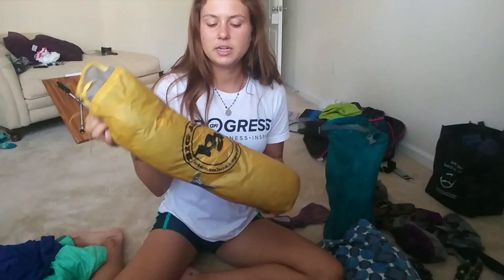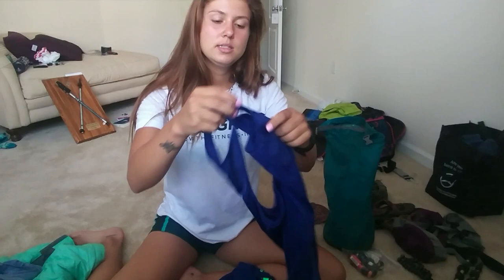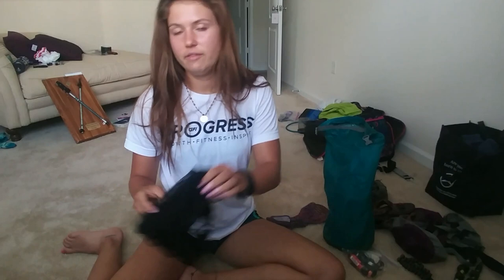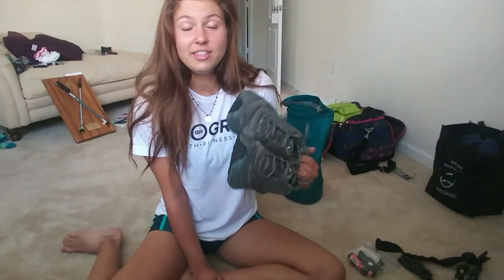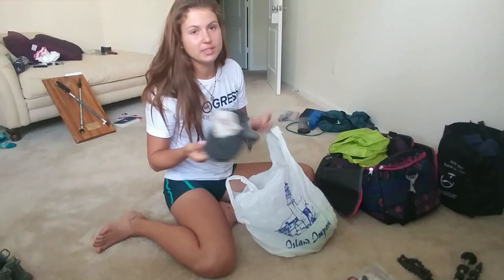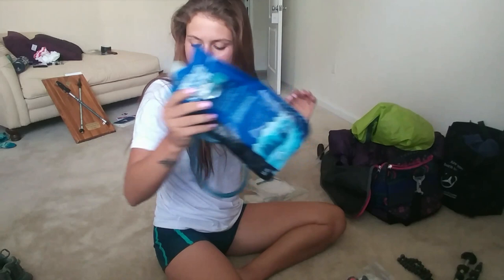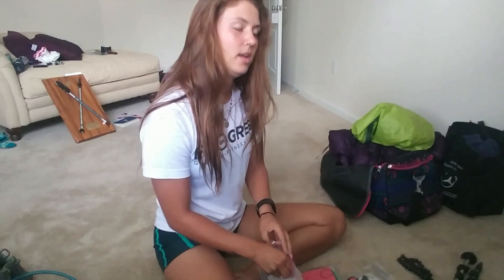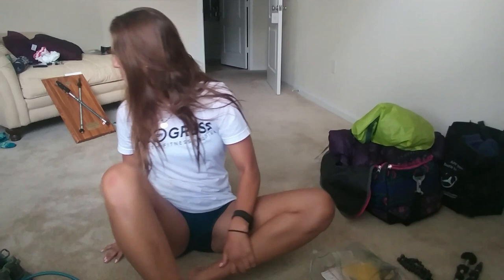Last AT gear list!! What I took to Katahdin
Everything in my pack that I had from NY to Katahdin. Made a few switches and returns!